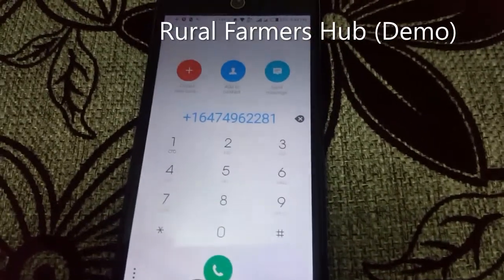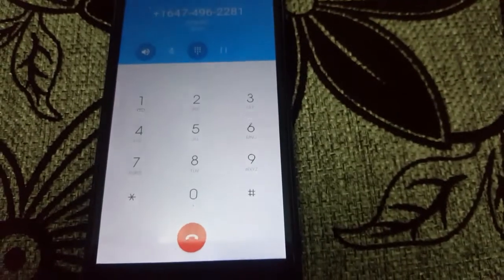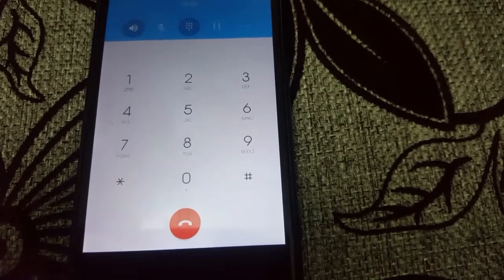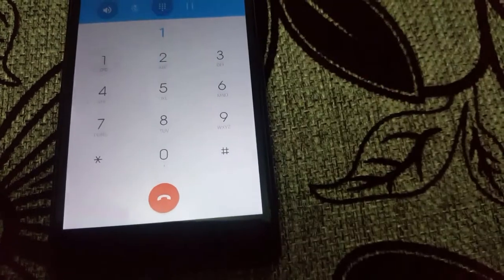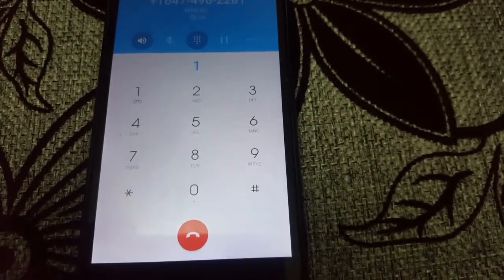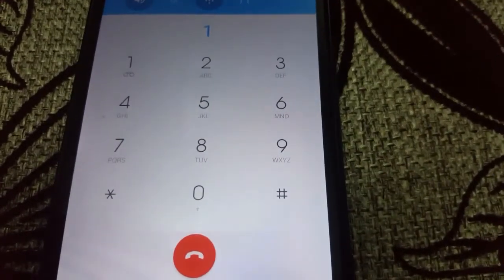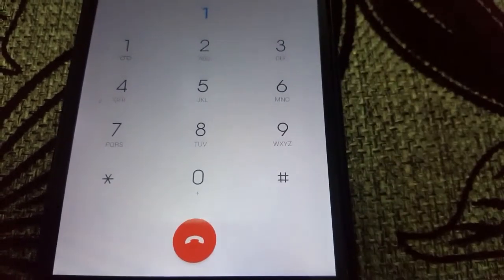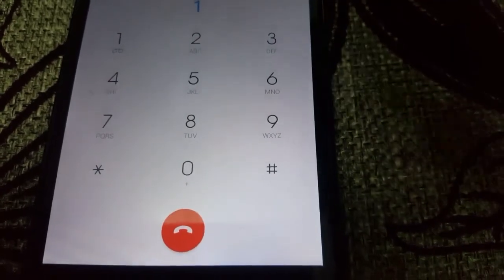RFHub Voice App Demo